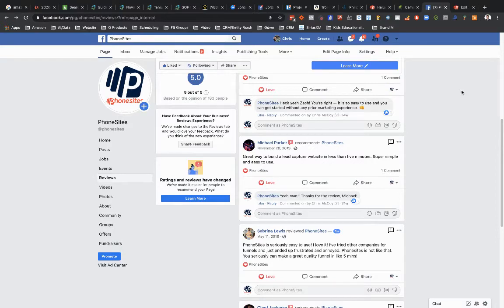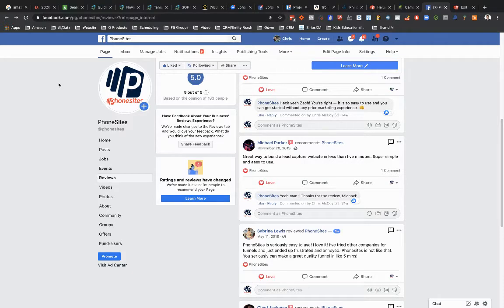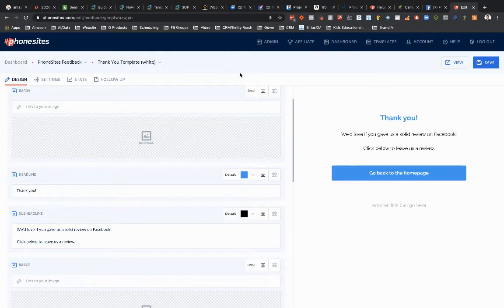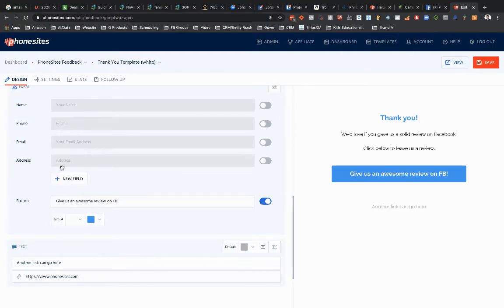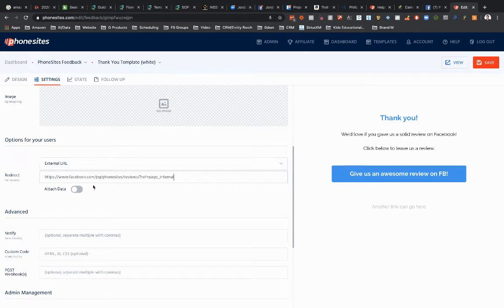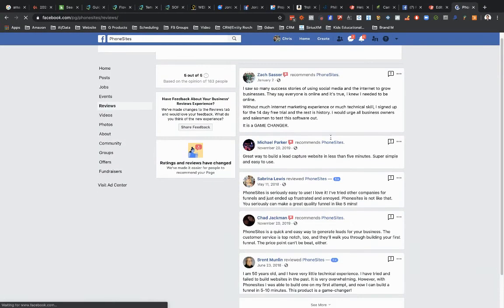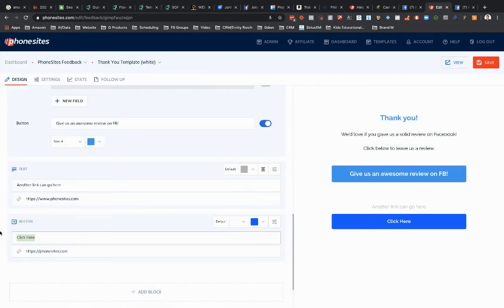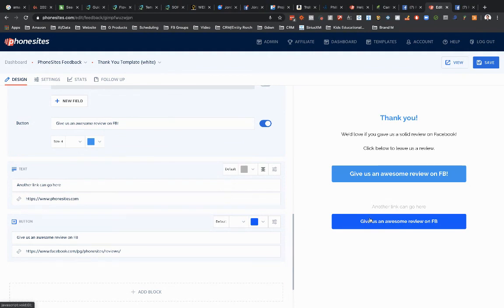PhoneSites Training - How to Collect Facebook or Google My Business Reviews Using PhoneSites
If you want to (easily) create a page in PhoneSites to collect reviews from customers, check out this video below.

Just substitute the FB business page review link for a Google My Business review link if you want to collect reviews there.

Better yet, give customers the option to leave reviews under both.